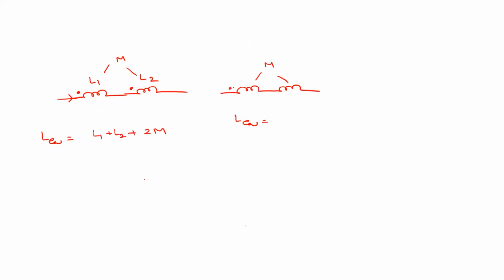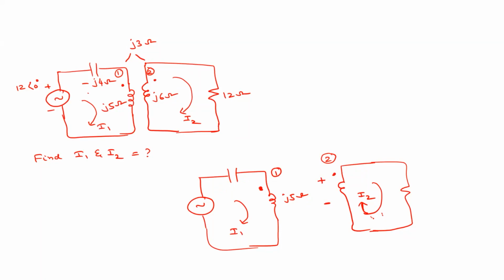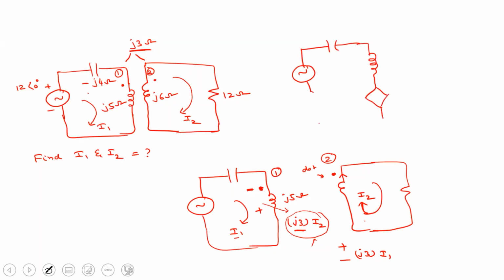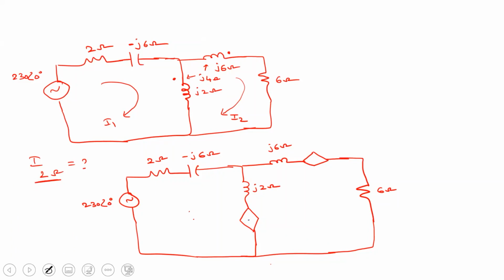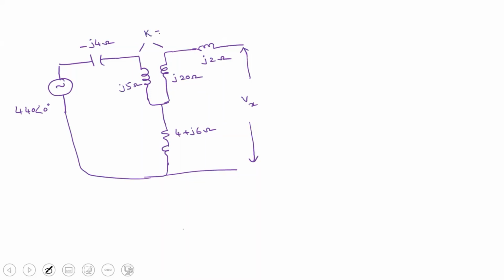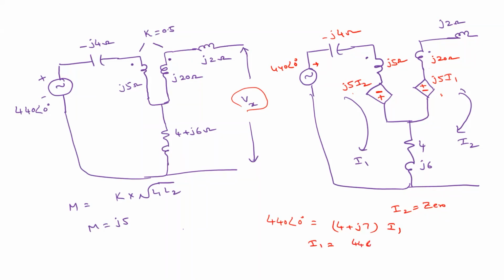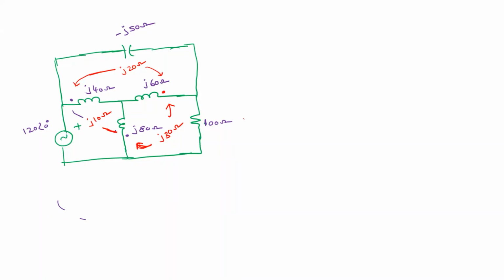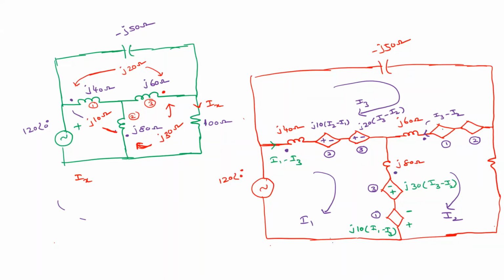Basic Electrical Circuits, Circuit Theory: Magnetically Coupled Circuits :: L19